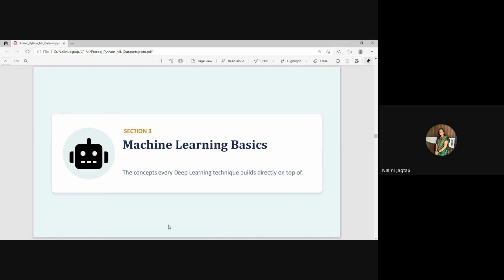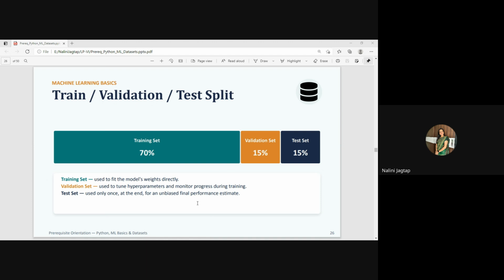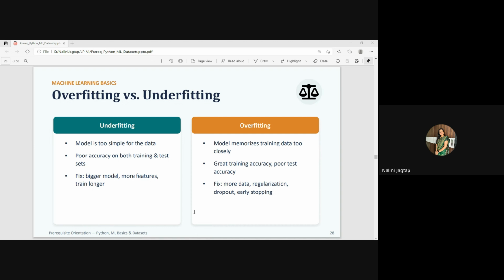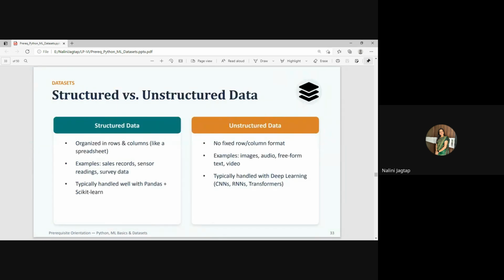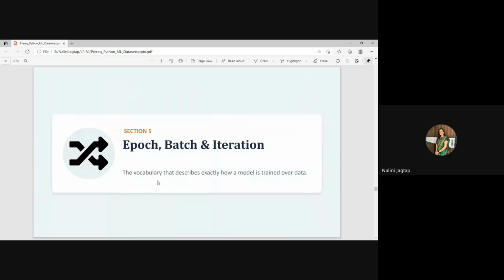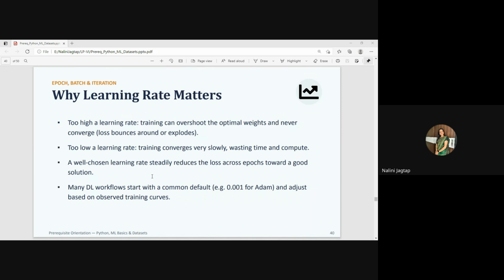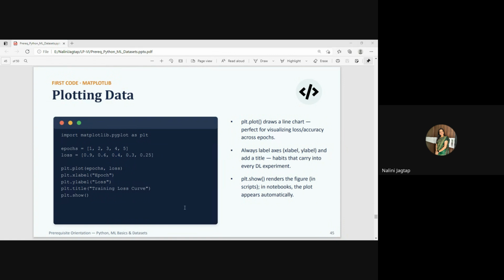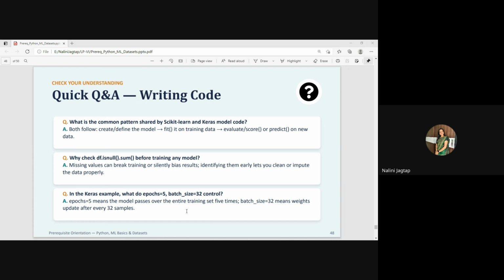SPPU : BE IT : LP-VI Lab : Basics of ML for DL Lab Study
Basics of ML covered as the prerequisite of Deep Learning Lab (LP-VI lab). The agenda is Machine learning basics, Datasets, Epoch, Batch & iteration.